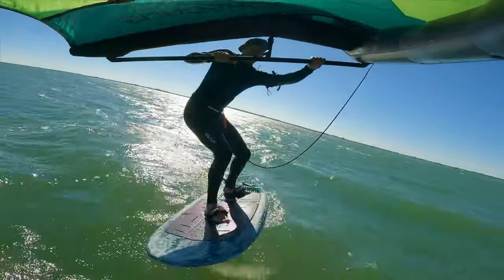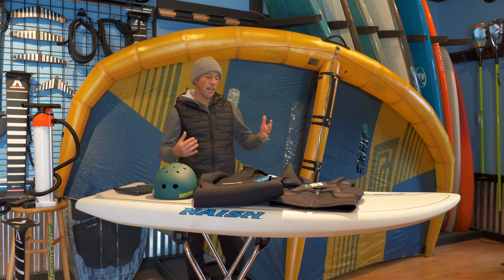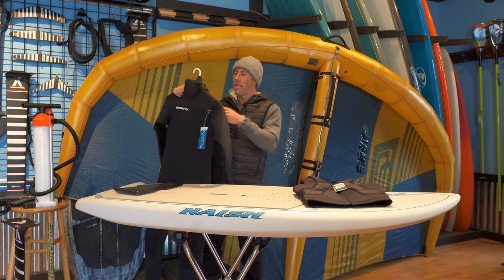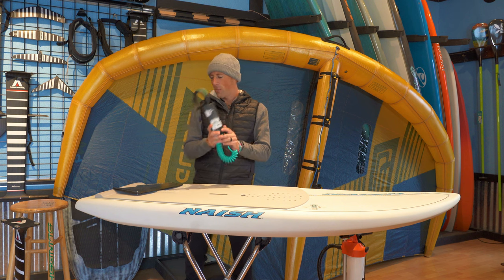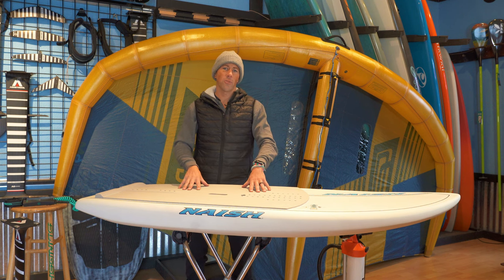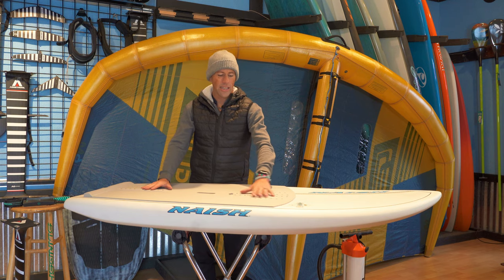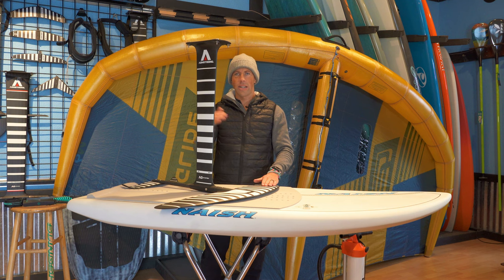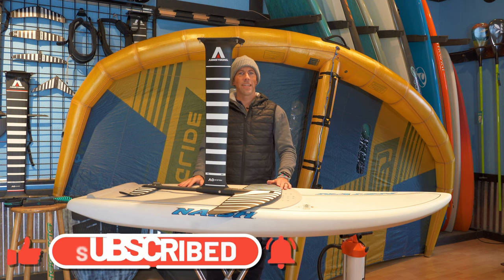What Gear Do I Need To Go Wing Foiling?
For starters the first competent you need is a Wing. Once you have a Wing get your hands on a SUP board and you can start to wing on the water.

NOW your stoked on the sport and want to learn the foil part, this is where the sport gets real exciting. First, you will need to get a Foil specific board for winging. Second You will need to get a Foil that is suited for beginners.

Once you have those core items, now all you need is a board leash, pump, impact vest, helmet and a wetsuit for colder water temps.

Location: KitePaddleSurf Store

2620 N Harbor Loop Dr # 18
Bellingham, WA 98225